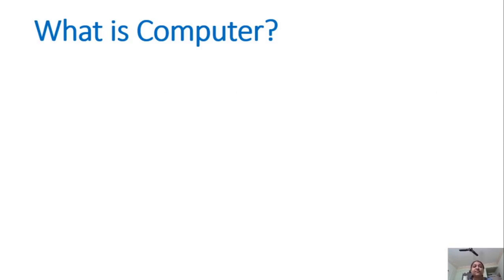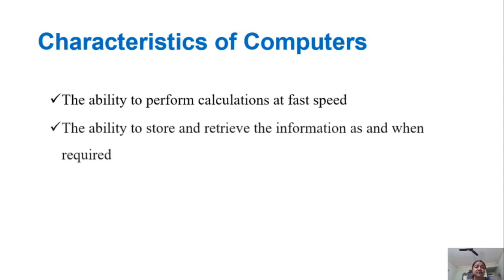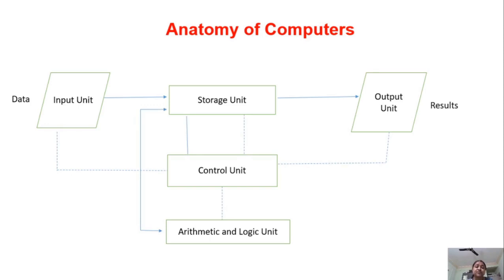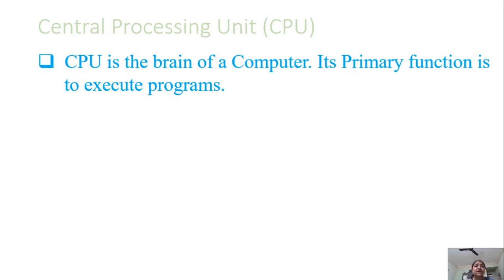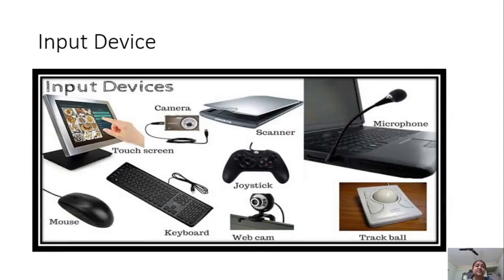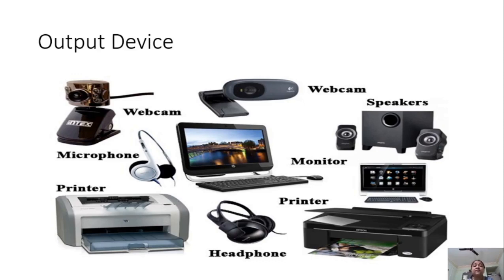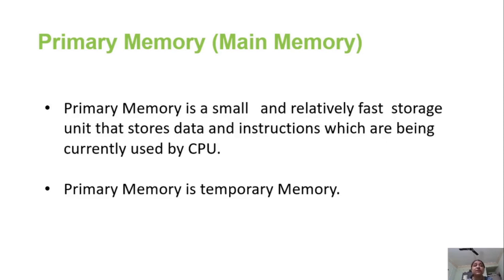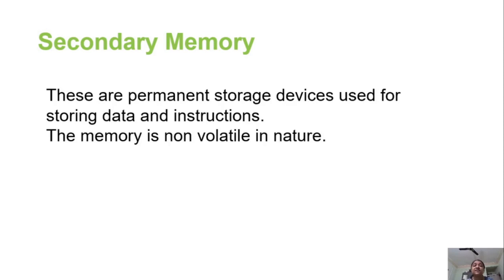Openshot Project 1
edited video using openshot